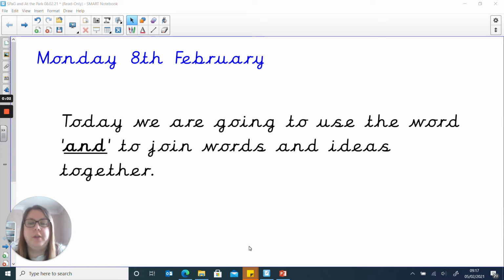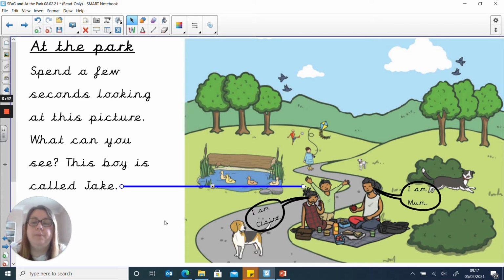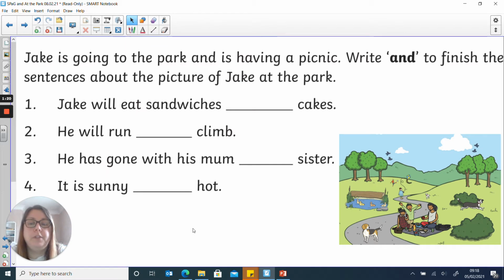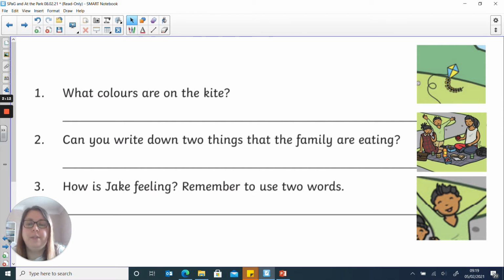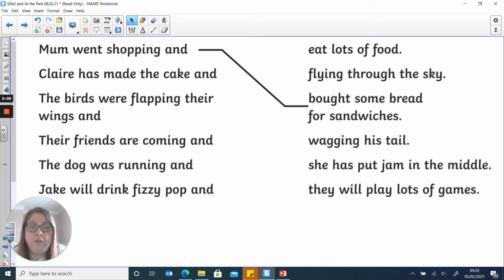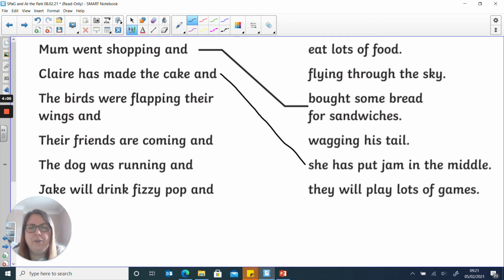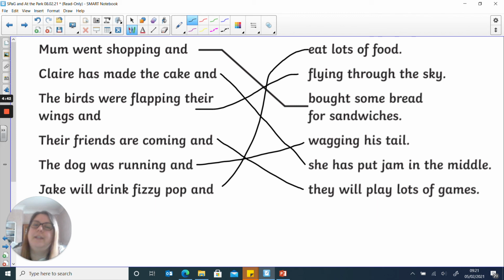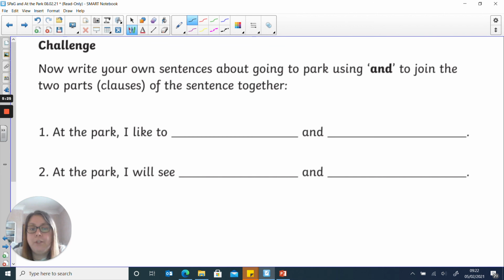Year 1 Nottingham English 08 02 21